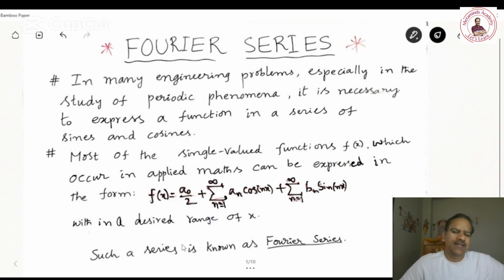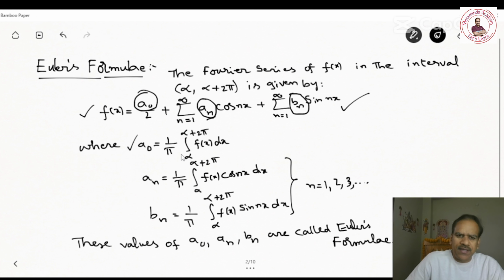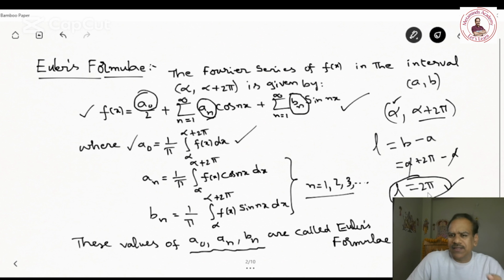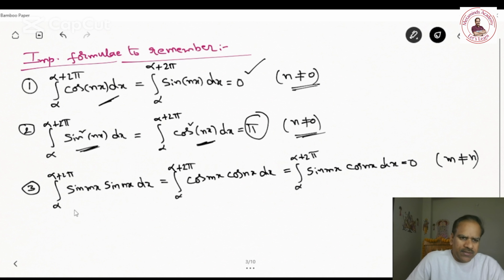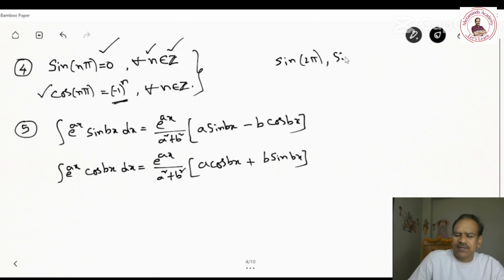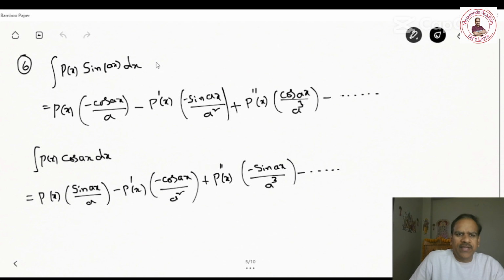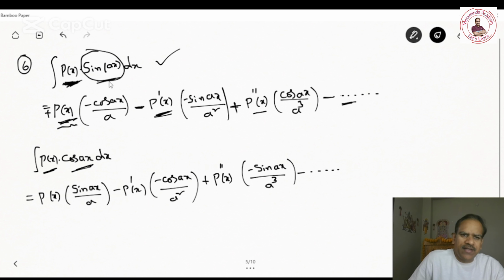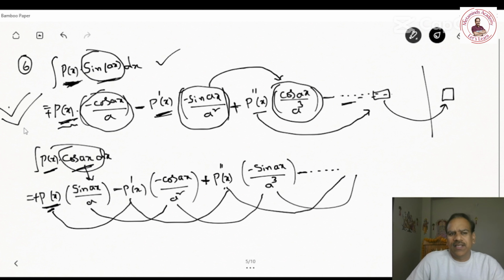Concepts and Important Formulae || Fourier Series || BTech Mathematics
Concepts, Important, Formulae, Fourier Series, BTech, Mathematics